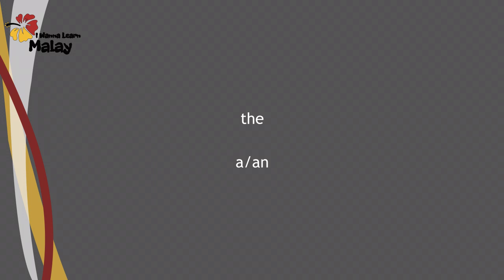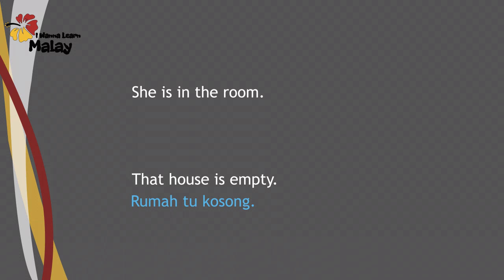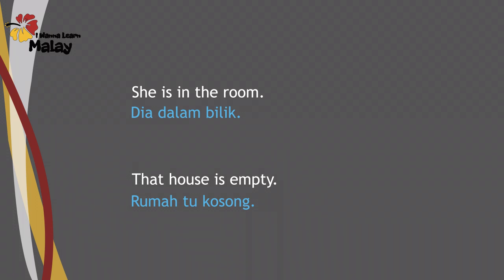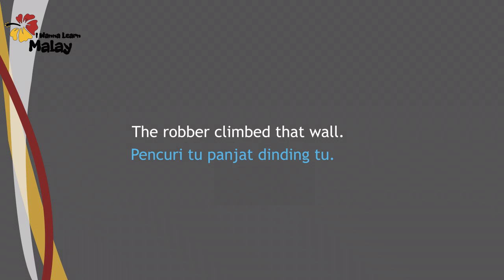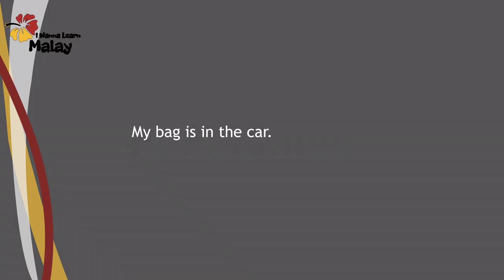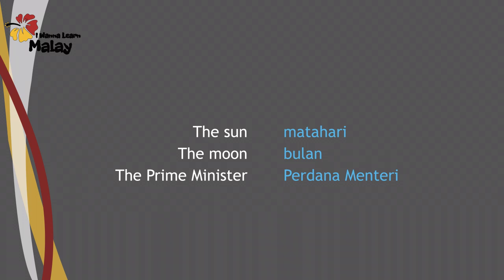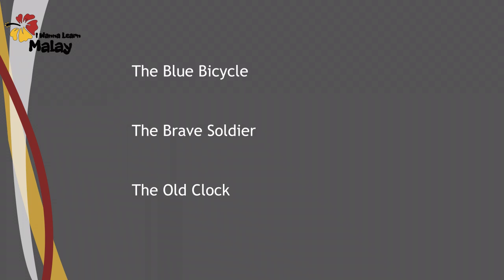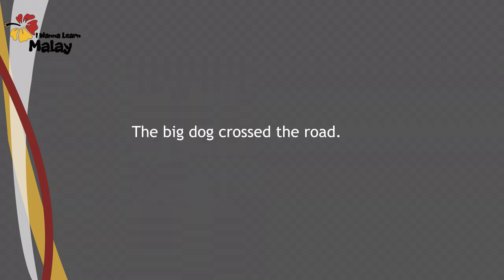LEARN MALAY - The English article "the" in Malay (Articles part 1)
Definite & indefinite articles in Malay vary. This lesson looks into how sentences are built around the definite article of "the".